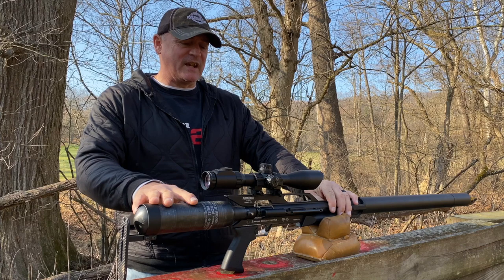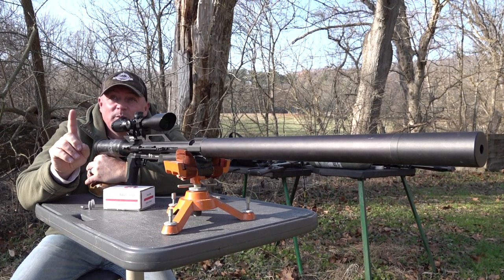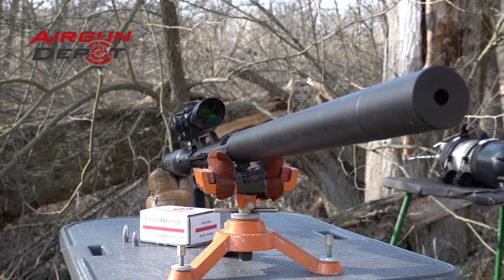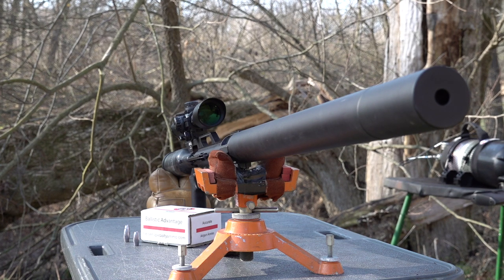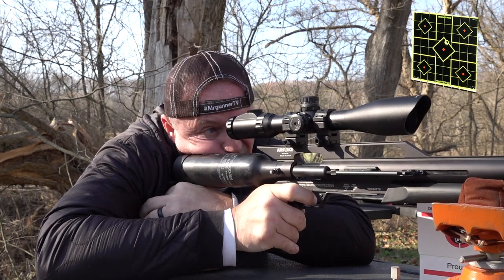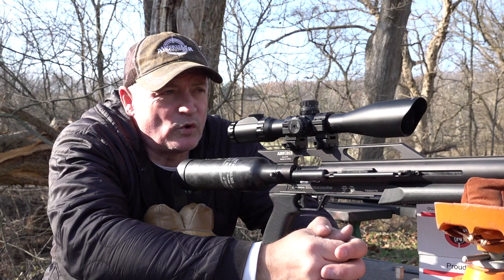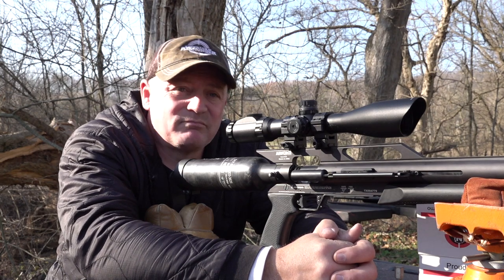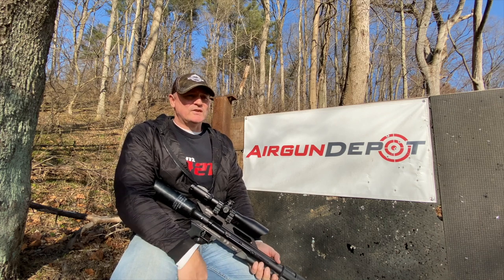Airgun Depot | Airforce Texan .457 LSS | Overview